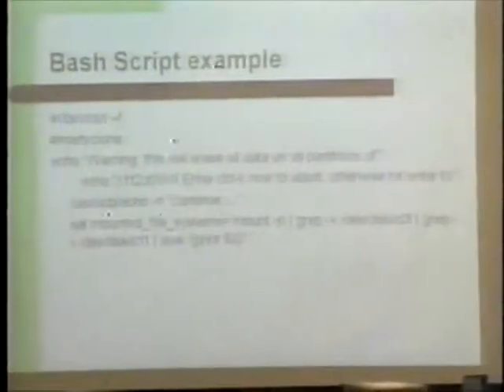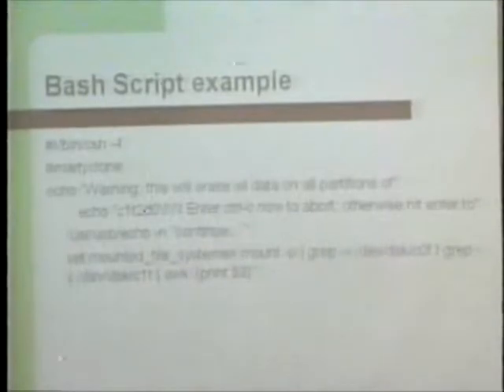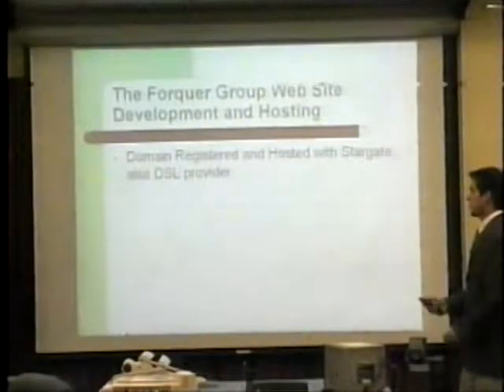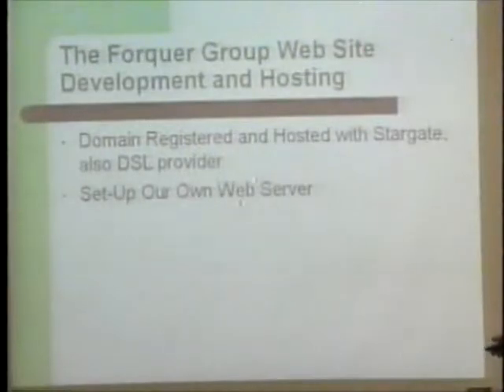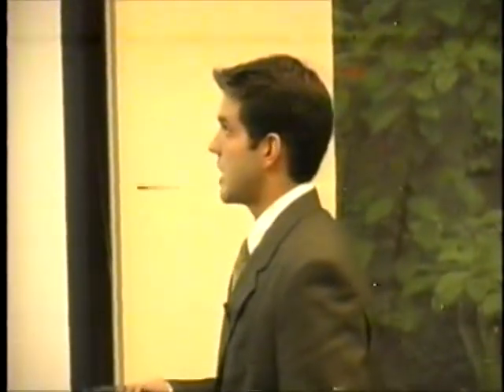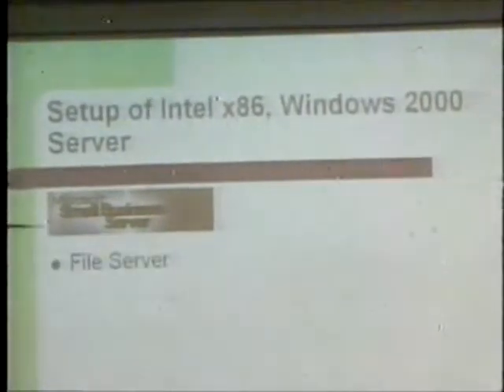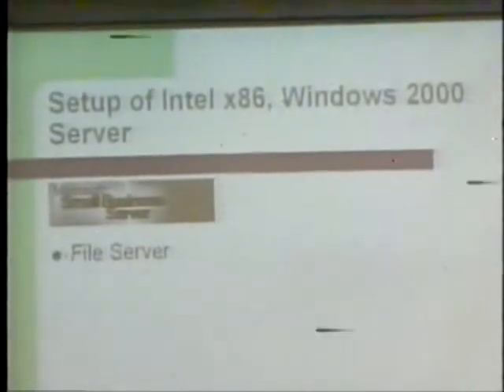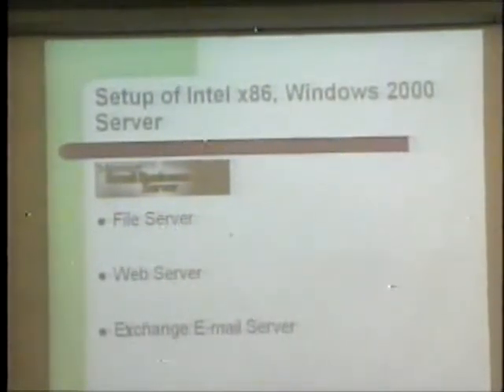Fall 2001 Unknown Presenter 4 - Part 2